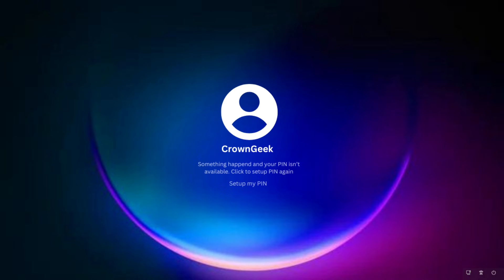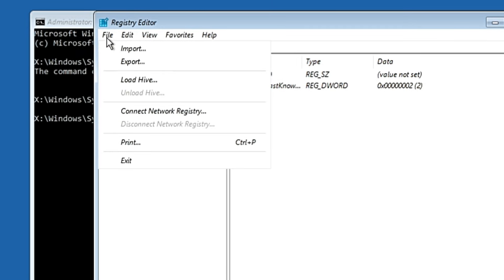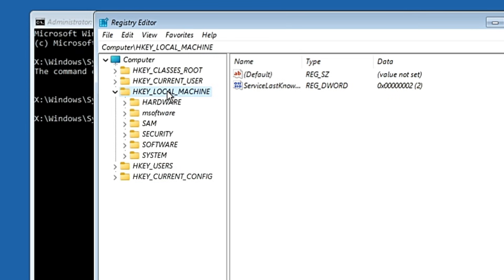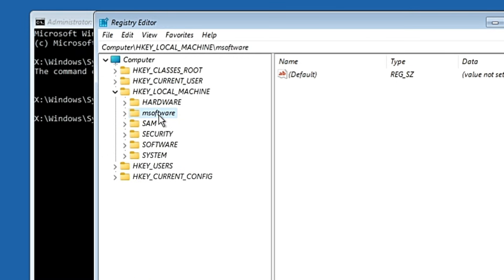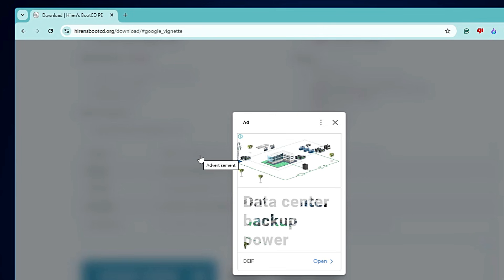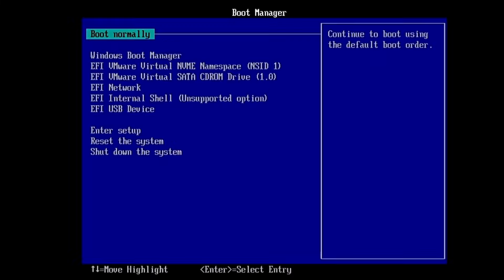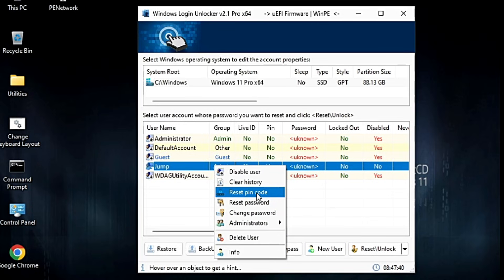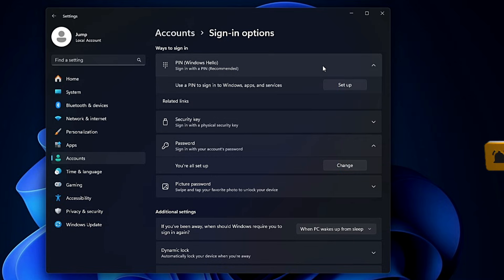2 Ways to FIX "Something happened and your PIN isn't available" on Windows 11/10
2 Ways to FIX "Something happened and your PIN isn't available" on Windows 11/10
Check these 2 best methods to fix the PIN not available error while signing into Windows 10 and 11 from the login screen.

🔽 Timestamps 🔽
00:00 - Useful Information
00:37 - Method 1 (Fix Something happened and your PIN isn't available)
05:00 - Method 2 (Use Bootable USB to reset PIN or Password)

▬▬▬▬▬▬▬▬▬ஜ۩۞۩ஜ▬▬▬▬▬▬▬▬▬
▬▬▬▬▬▬▬▬▬ஜ۩۞۩ஜ▬▬▬▬▬▬▬▬▬

☑ Watched the video!
☐ Liked?